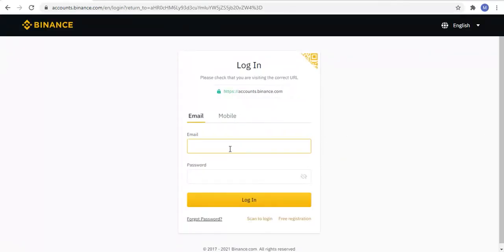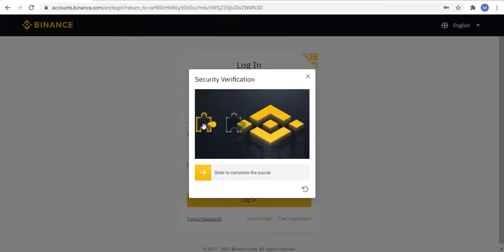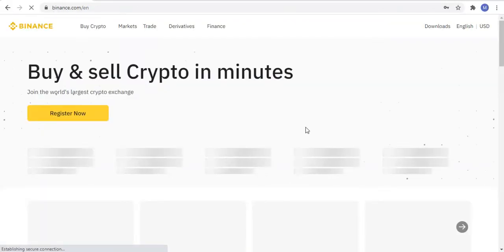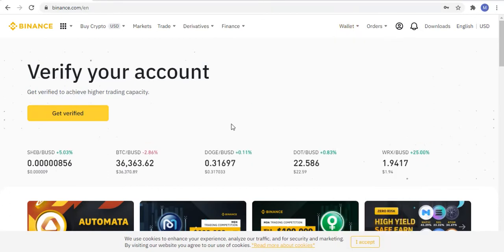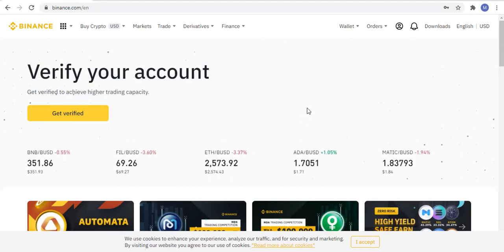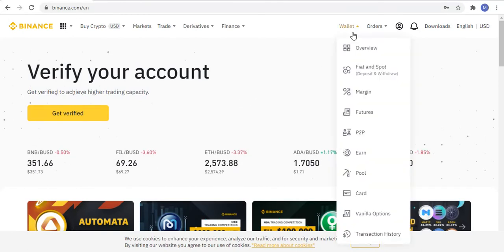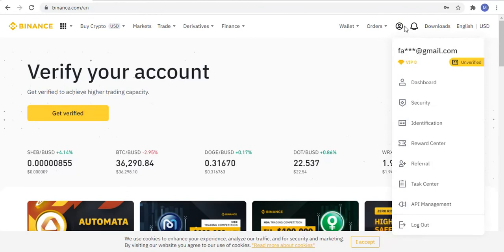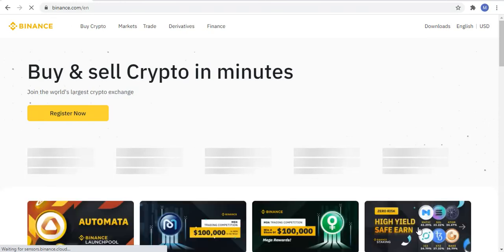How to Login in Binance Exchange | How to logout from Binance Exchange | Binance Video Tutorial.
In this Binance Video Tutorial you will learn below tips about binance signin and  signout :
1). How to login in binance exchange
2). How to logout binance exchange
3). How to singnout from binance exchange